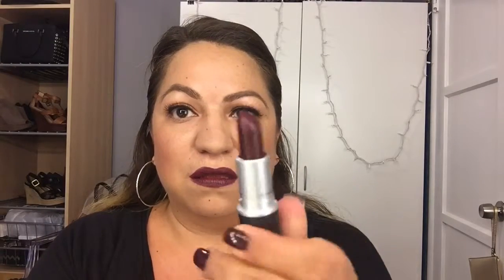FALL LIPS AND SWATCHES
Hi guys! Another day, another video. FALL LIP SWATCHES!!

I used LA GIRL in va voom and spicy.
Also, MAC rebel and media
Liners used : night moth by MAC
And cocoa my NYX